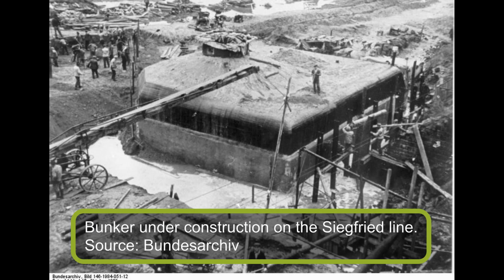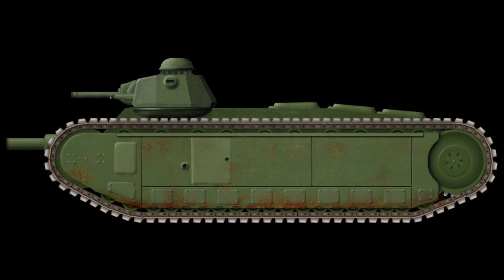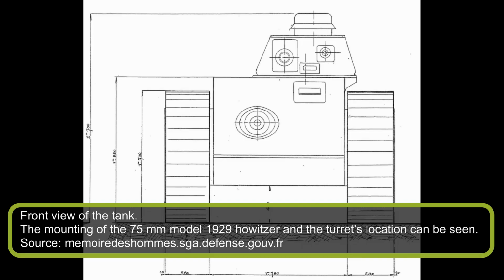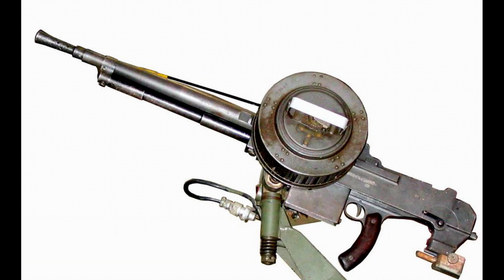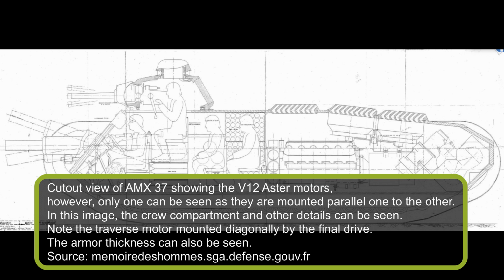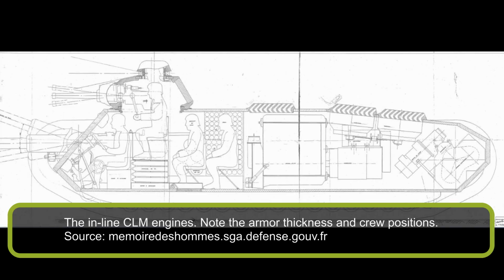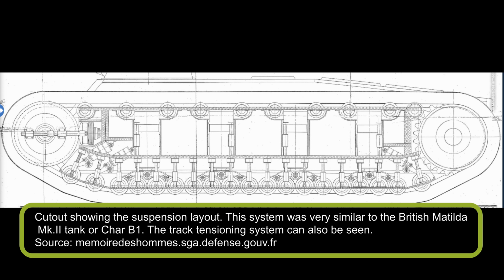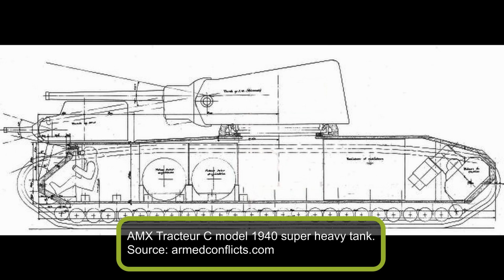AMX 37 ‘Char de Rupture’ French Heavy Tank - Break the Siegfried Line!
During the mid-1930s, Germany started construction of the Westwall, otherwise known as the Siegfried Line. This fortification spanned across the German border with France up until their border with Denmark and was equipped with numerous bunkers and cannons. The French authorities were alarmed by this and figured that they would have to overcome this defensive line. However, no tank in the French arsenal at the time was able to combat such an obstacle. Therefore, they quickly started a heavy breakthrough tank program, named ‘Char de Rupture 1937’.

Information sources:
Chars-francais.net
DGA Châtellerault
TNT number 11
Chars De France, Jean-Gabriel Jeudy
Memoiredeshommes.sga.defense.gouv.fr
Wikimaginot.eu
Modernfirearms.net
Tbof.us

Image sources:
Pavel 'Carpaticus' Alexe
Wikipedia Commons
aviarmor.net
memoiredeshommes.sga.defense.gouv.fr
Warspot

An article by Alexe 'Carpaticus' Pavel
Video mounted by Alexe 'Carpaticus' Pavel
Audio edited by Kraiger
Voicing by Stan Lucian